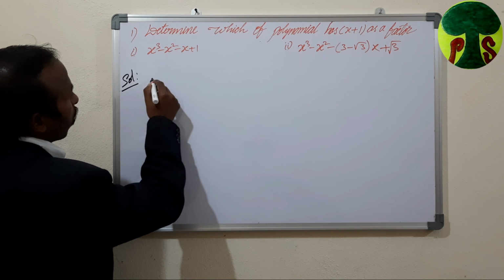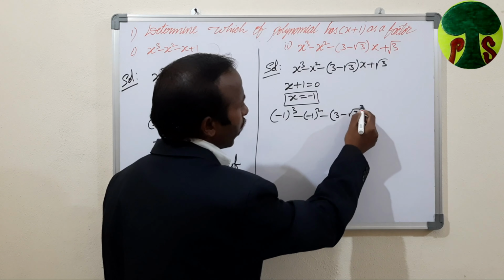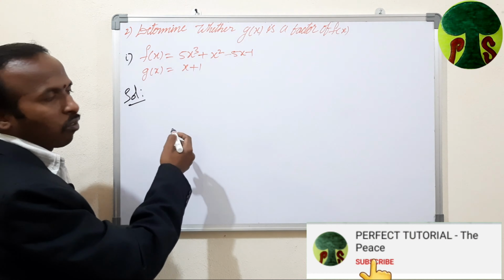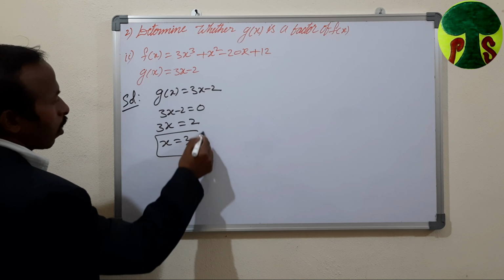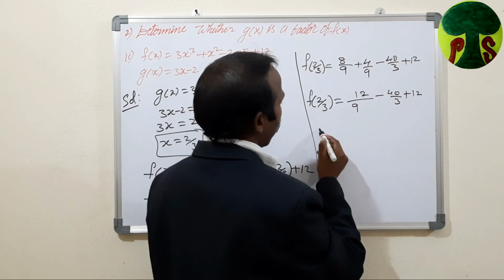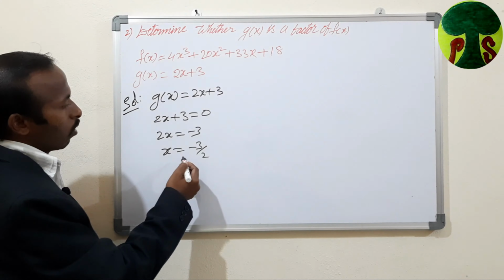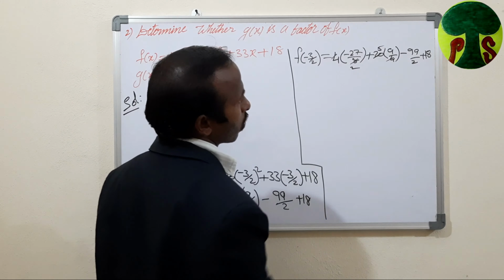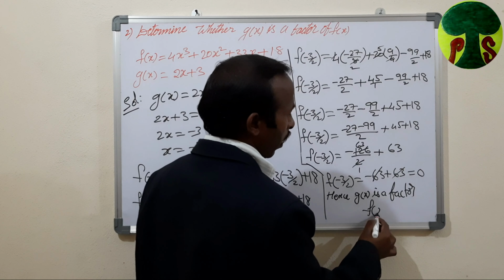Exercise 2.4 in Polynomials and Factorisation of class 9th mathematics # Part -I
In this video we have explained problems in Exercise 2.4 of Polynomials and Factorisation of class 9th.
# Exercise 2.4
# Part - I